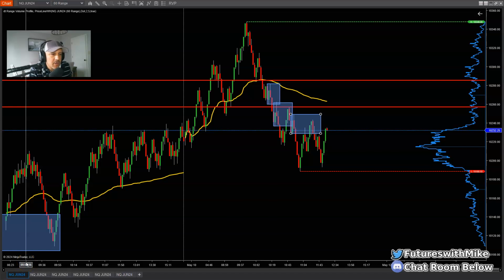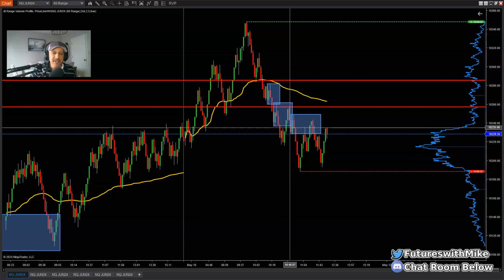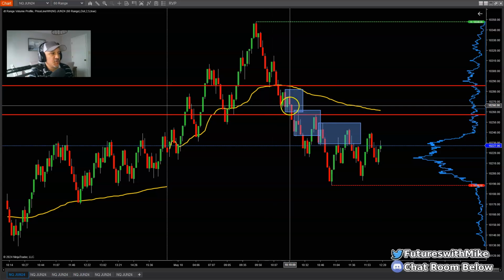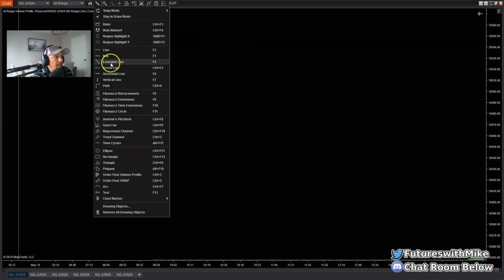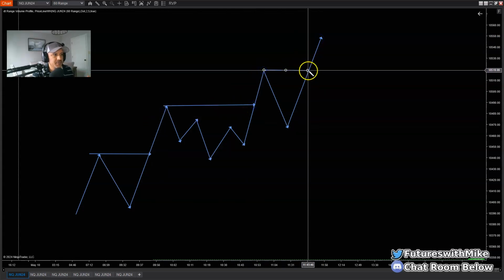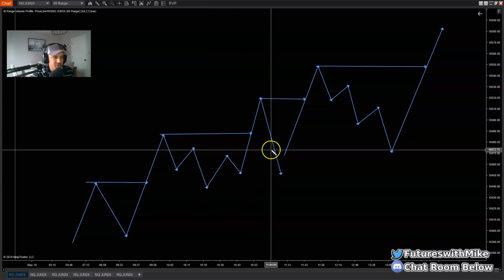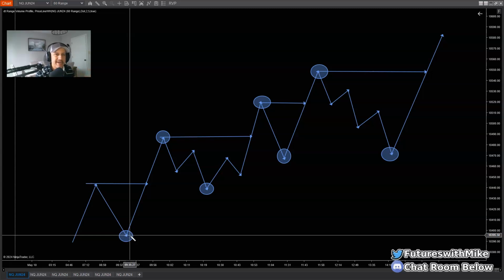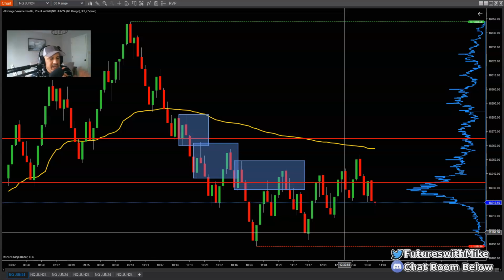Stop Trading Micro & E-mini Futures in the Wrong Direction, Steps to Follow Structure the Right Way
In this video we take a look at both external and internal break of structure. The most important concept of trading is knowing the flow of market structure and reading price action.

Recommended Futures Trading Books:
The Discplined Trader by Mark Douglas